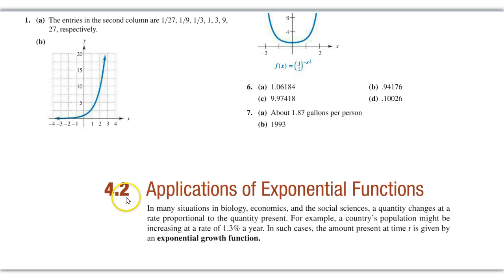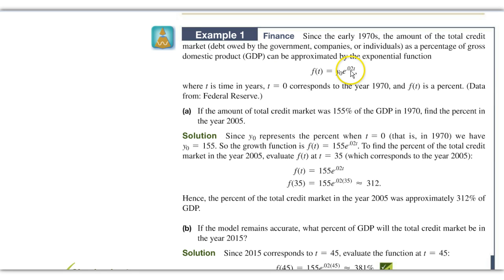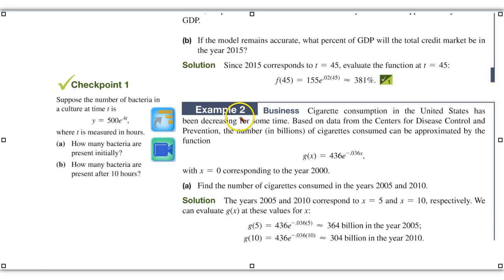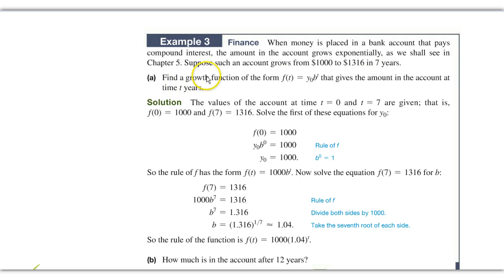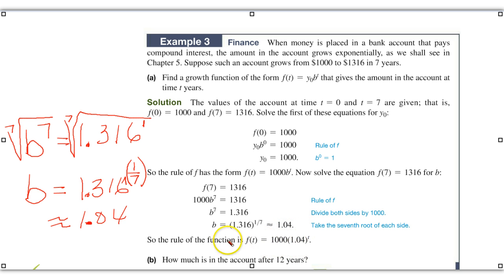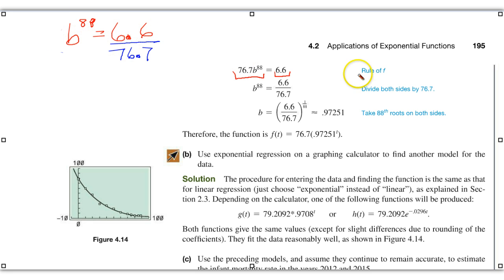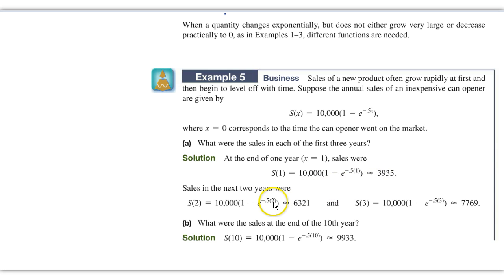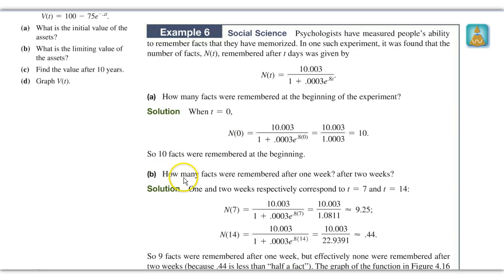TB M1108 4.2 App. of Exponential Functions